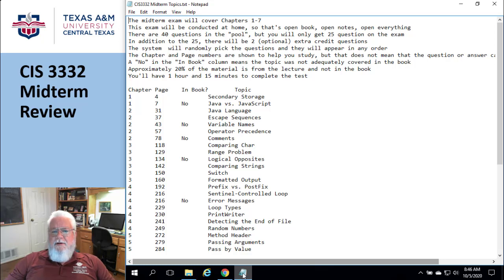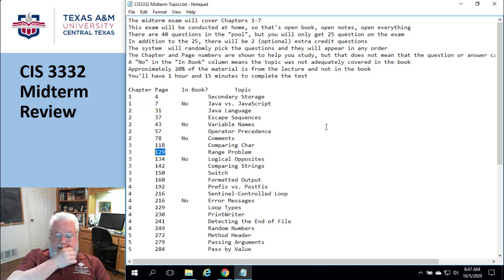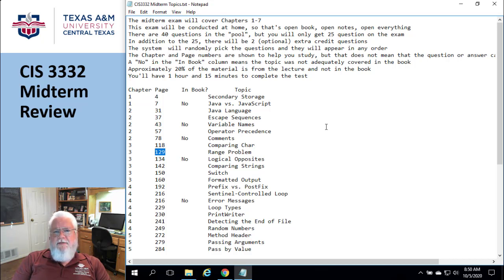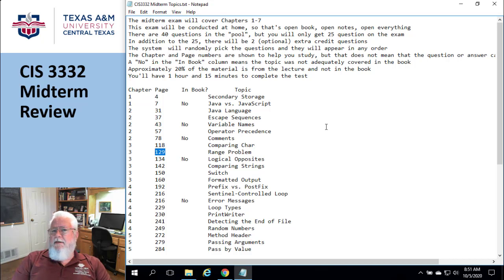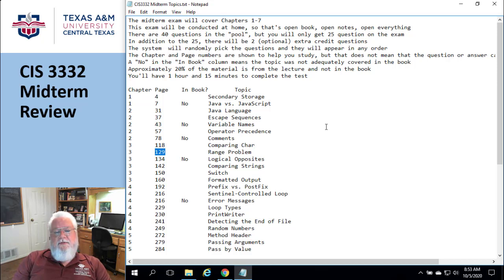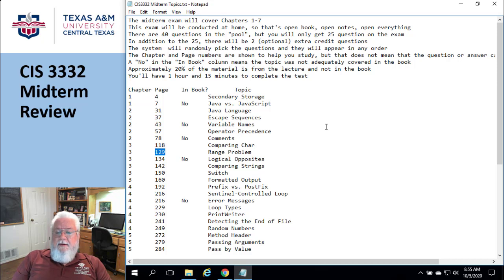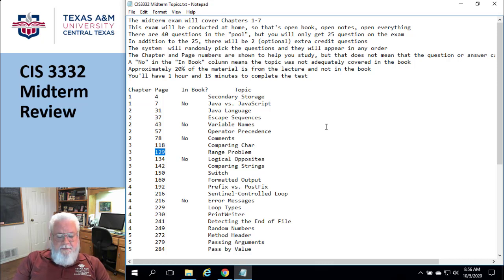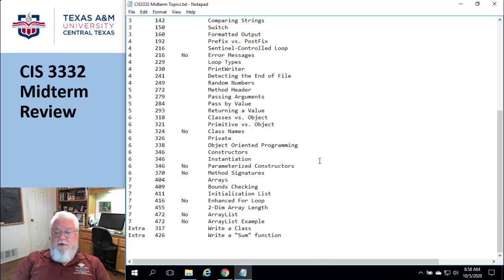CIS3332 MidtermReview Part1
Midterm Review (Part 1 of 2)